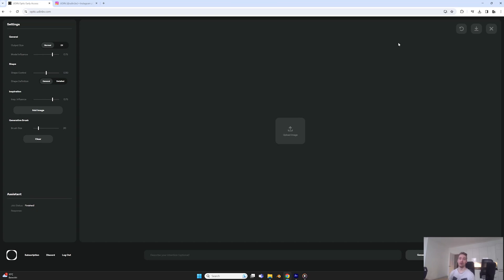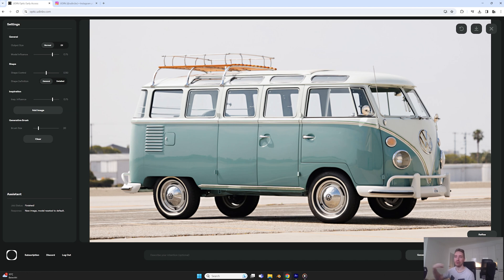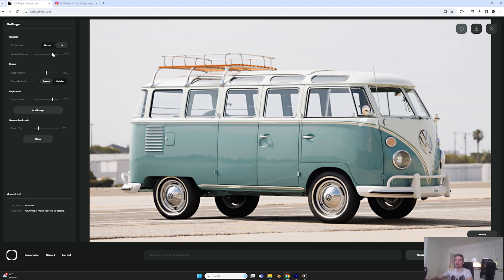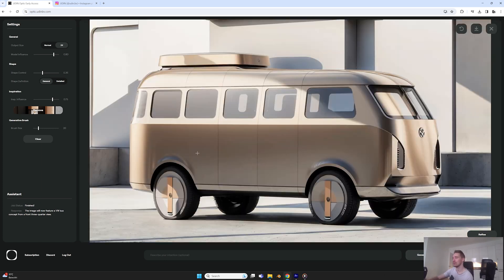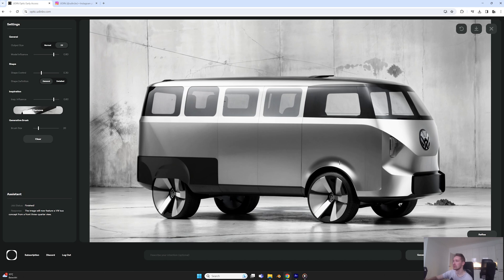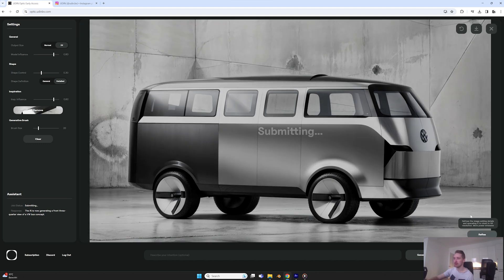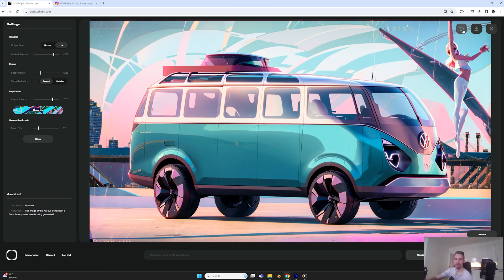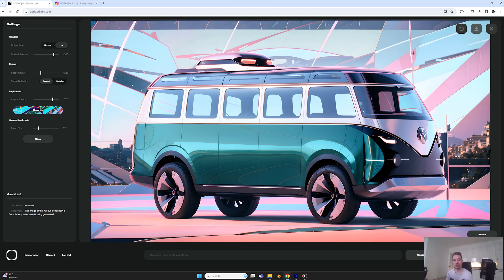Optic Inspiration Tool Update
Give you guys a little update on our latest feature! The inspiration tool allows you to use a separate image as a reference to influence the output. It works the best with pictures you would normally use in moodboards because they distill the concept better in to what you want to convey with your image. The more complicated the inspiration, the more complicated it is to try to introduce that to the model output.

Note that the images used on the video were purely for demonstration purposes.

Personal Instagrams, Esa @esamust, Odi @___odi___